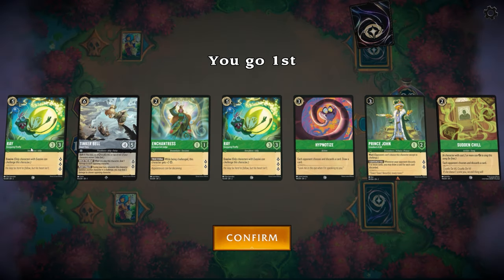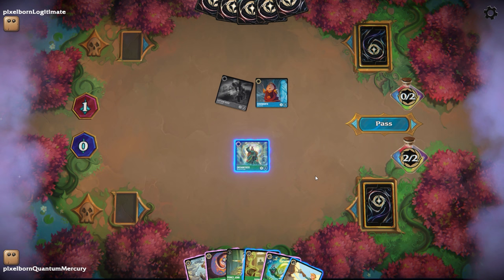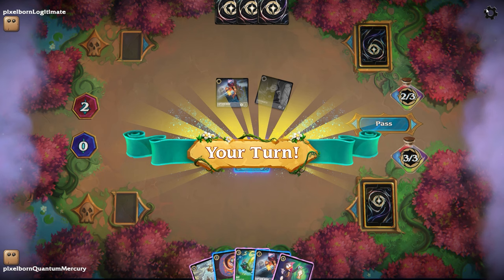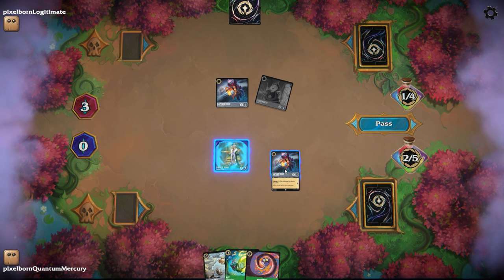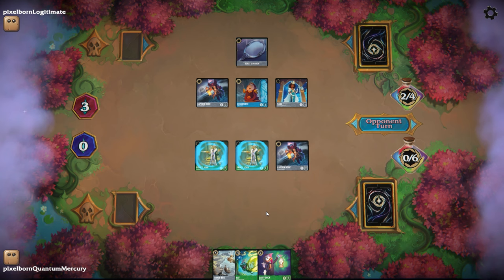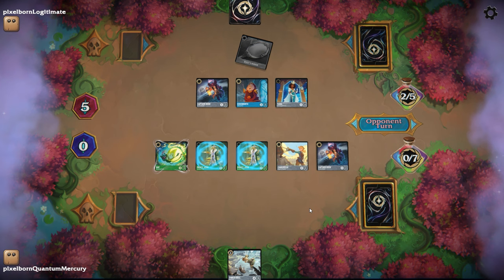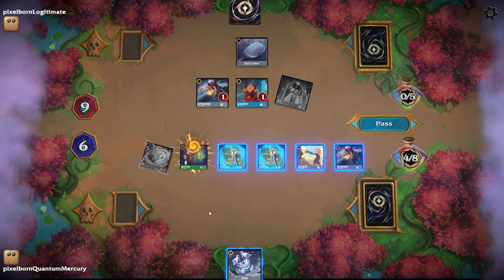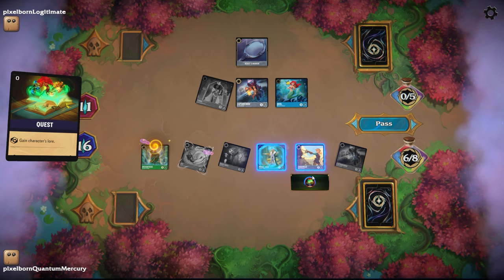🟢🔘 HOW STRONG WILL THE PRINCE JOHN HAND LOOP CONTROL BE? - EMERALD STEEL - Lorcana Gameplay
Disney Lorcana Rise of the Floodborn Gameplay